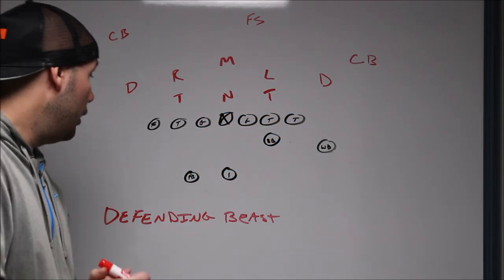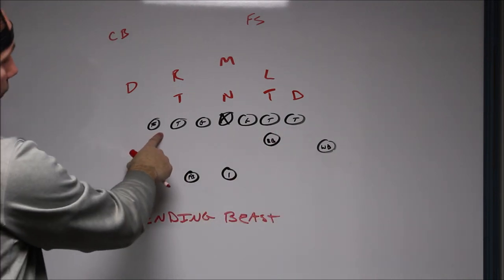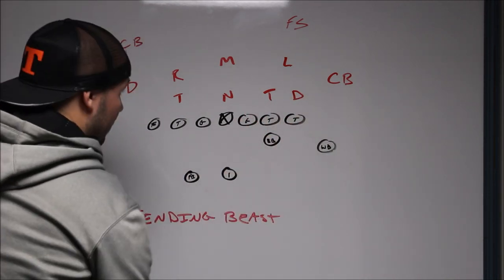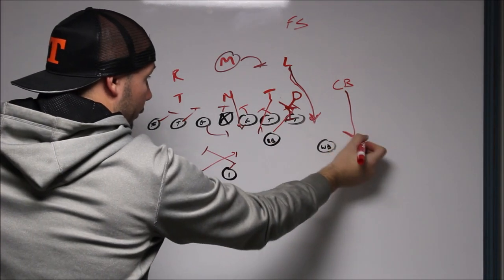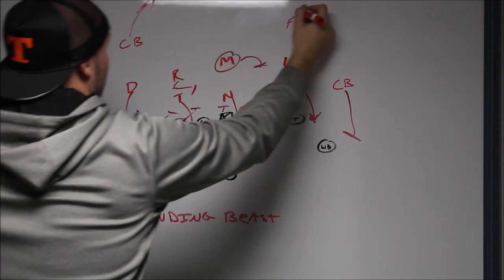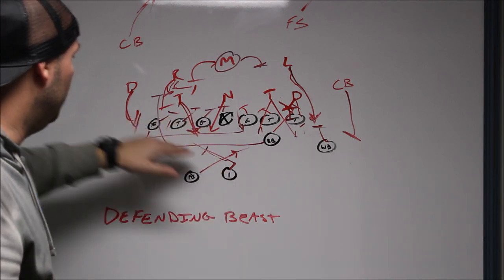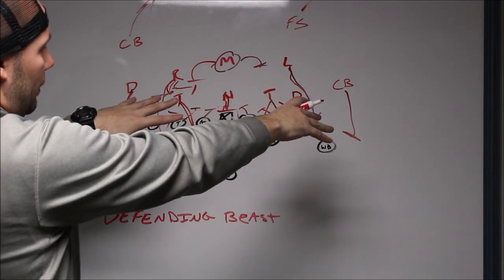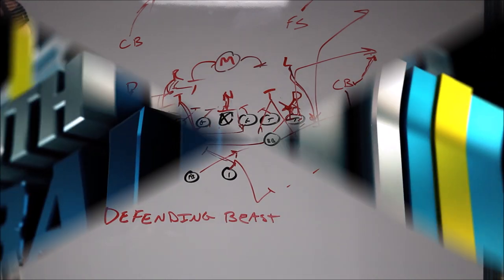Whiteboard Wednesday E1 | How to Defend the Single Wing Beast Offense Power & Counter Play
Whiteboard Wednesday Episode 1: The Sing Wing Offense is a very good offense that utilizes an unbalanced formation. The Single Wing Power and Counter Play are very difficult to stop because there are multiple players at the point of attack. Most Single Wing Teams will have utilize down blocks with a kick-out at the point of attack.
When defending the Single Wing Formation it's important that your defense is aligned properly. If you are not aligned properly you will be outnumbered and outflanked at the point of attack. The number one priority pre-snap is to make sure your defense is aligned properly!

Post-snap if you want to stop the power and counter play you need to squeeze down blocks and take on the kick-out block to spill the ball carrier outside to your CB and looping linebacker. We like to get physical with the beast side TE and not allow him to down block or get a clean release on Power Pass.